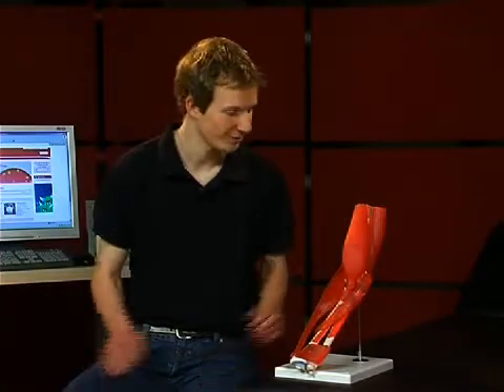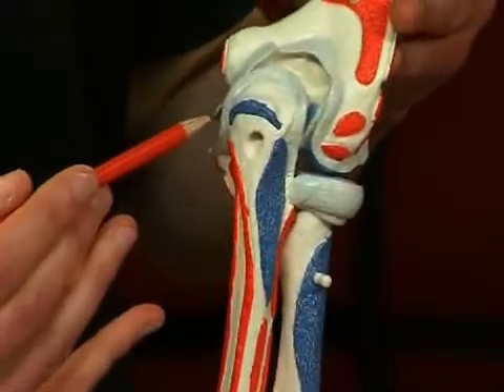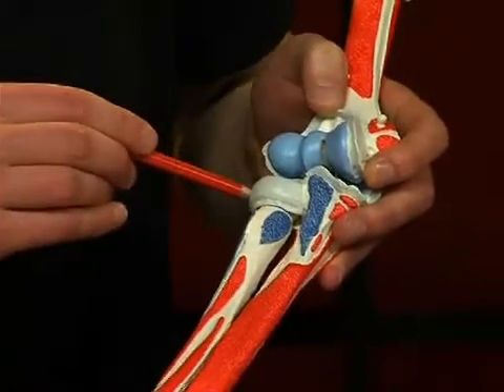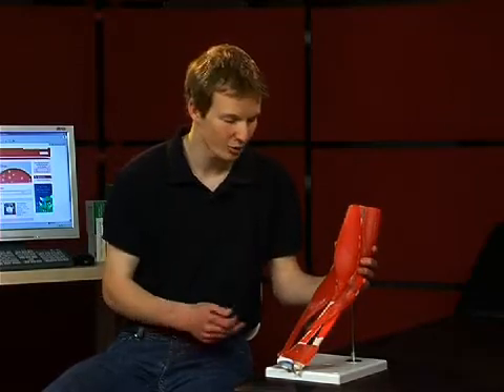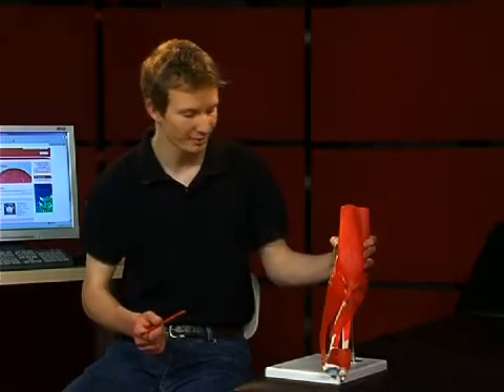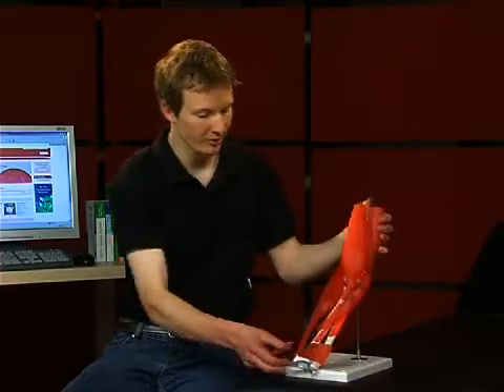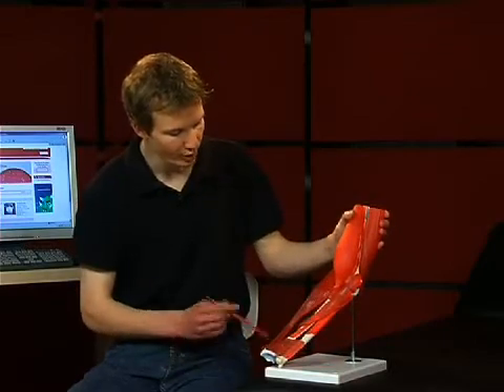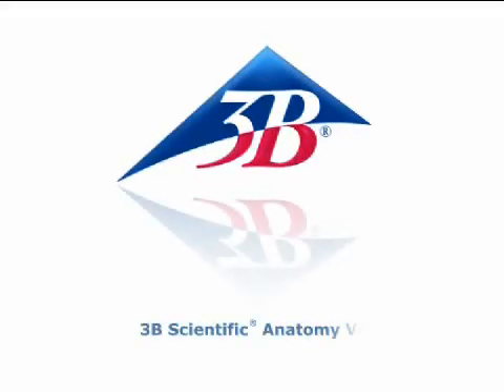A883 - The Elbow Joint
The 3B Scientific® Anatomy Video "Elbow Joint" clearly explains the structure and function of the elbow joint using 3B Scientific® Anatomical Model A883. In addition to naming the individual bony structures and muscles including innervation, the natural movements of the elbow joint are described.